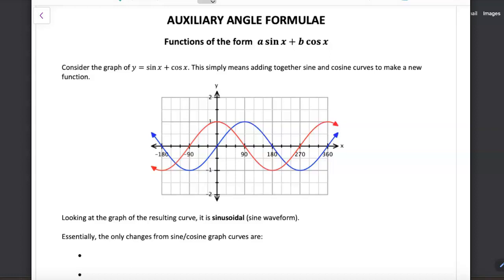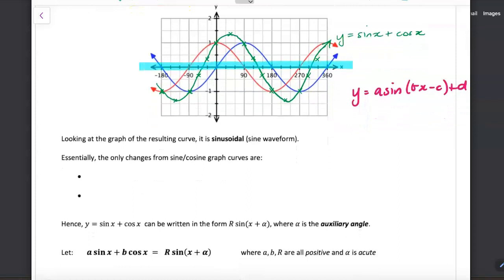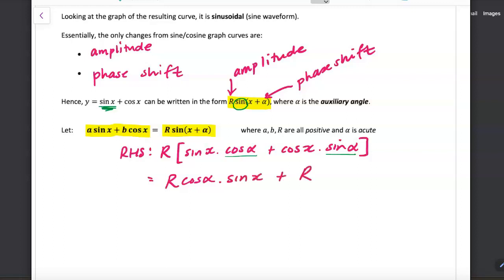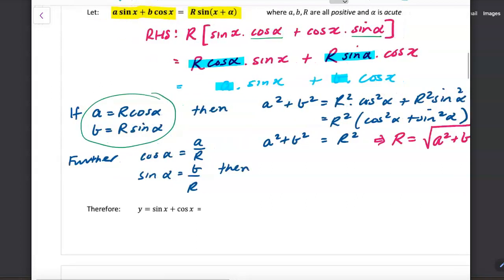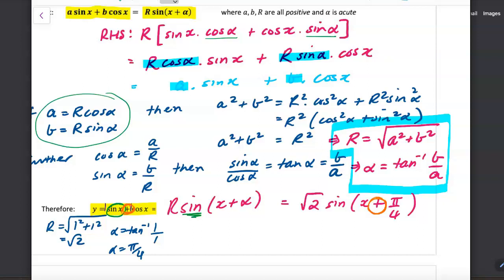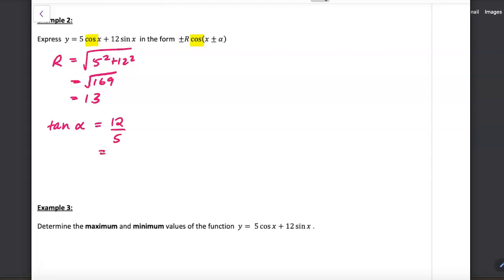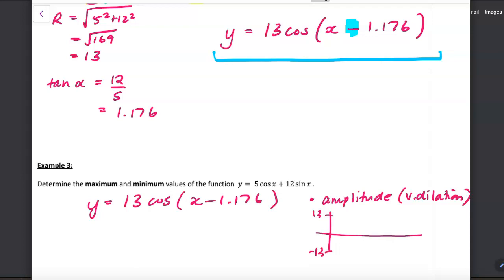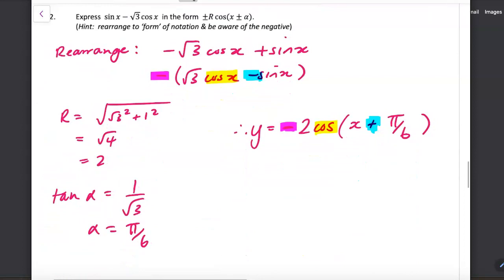Auxiliary Angle Formulae